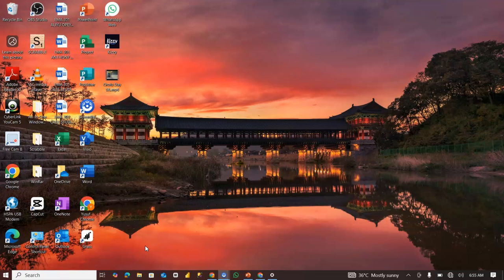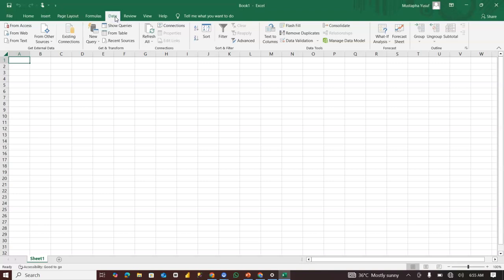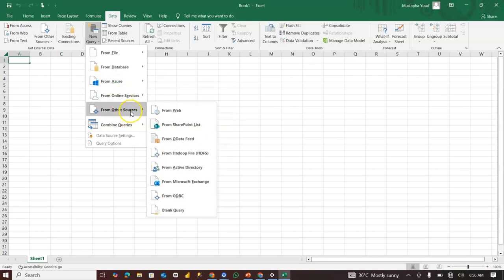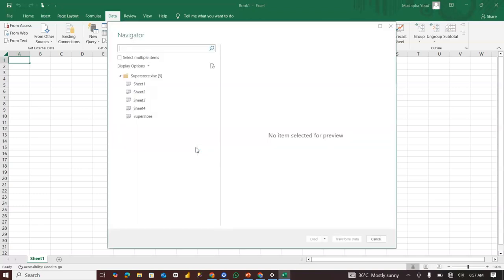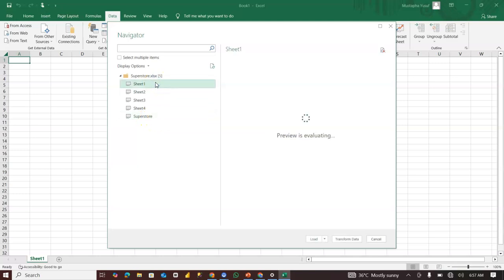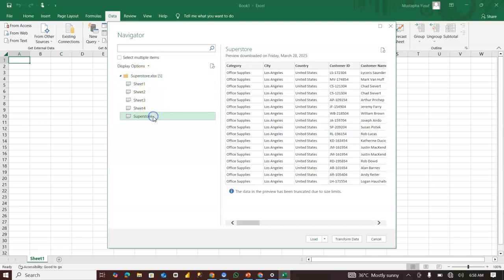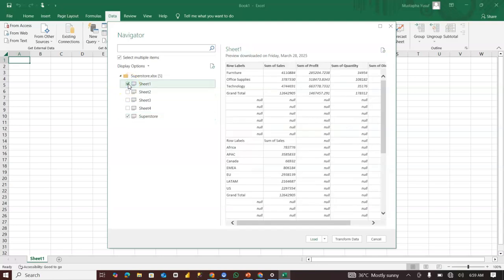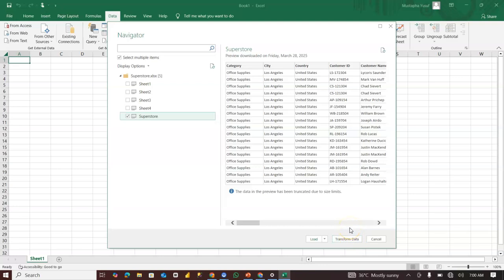Data Extraction in PowerQuery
Discover how to extract and load data efficiently using Power Query.